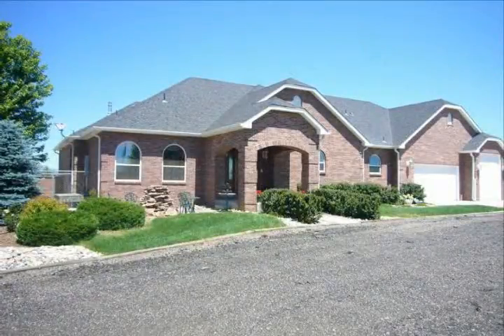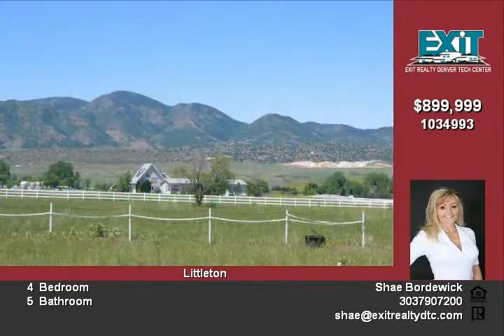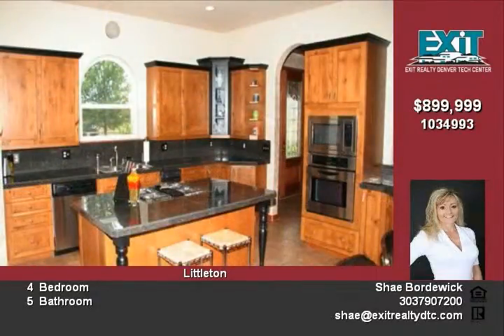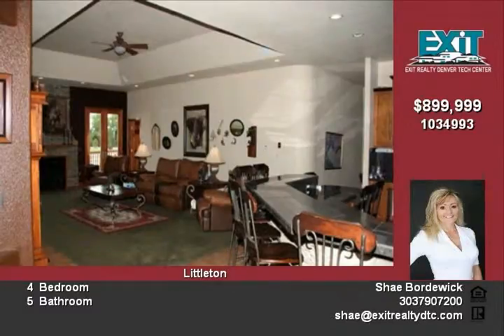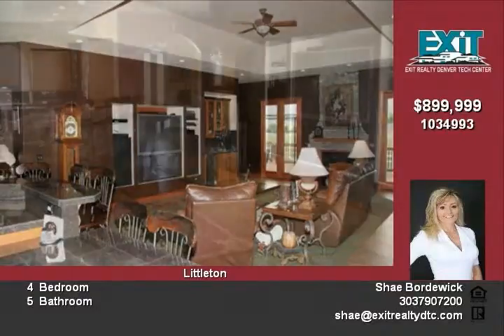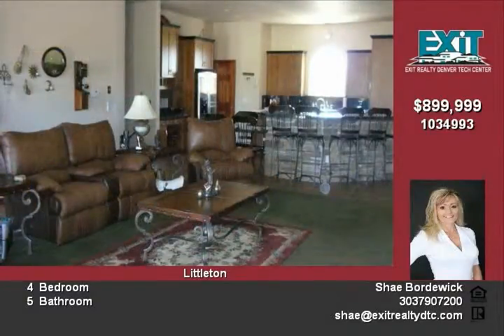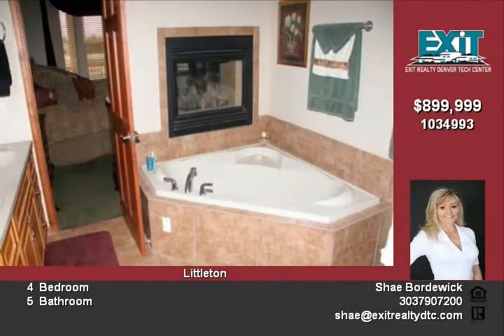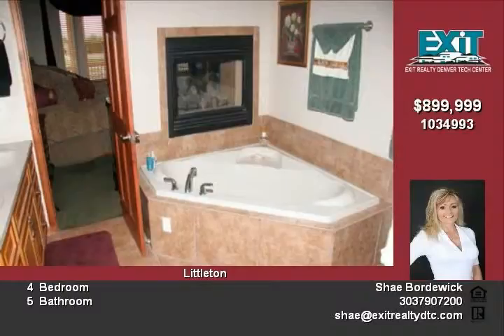Littleton, Colorado, Douglas County Colorado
Stunning custom home in Tindell Acres. This beautiful home boats 4 bedrooms, 5 bathroom, spectacular views of the Rocky Mountains, newly finished basement with media room and gym. 3 stall barn with water and electric, fenced arena and 6 car garage with floor drains for washing the cars and toys. Gourmet kitchen and 61X15 deck perfect for entertaining. This home truly has it all and more.